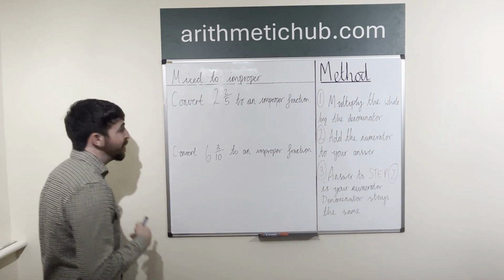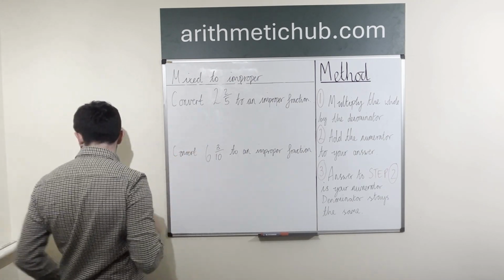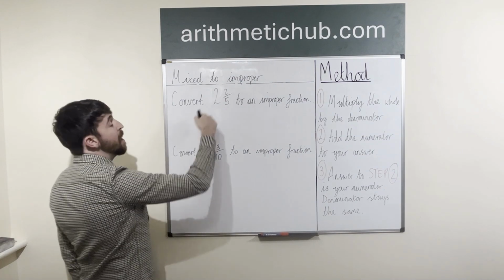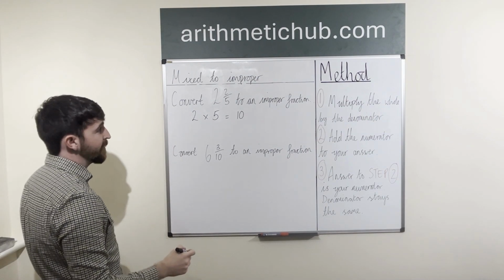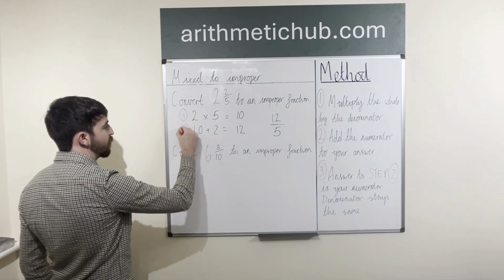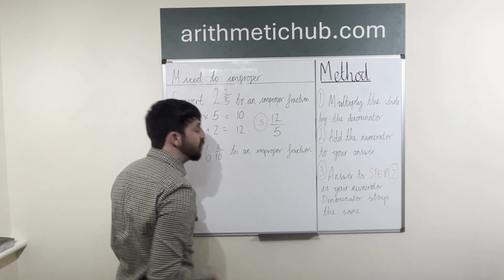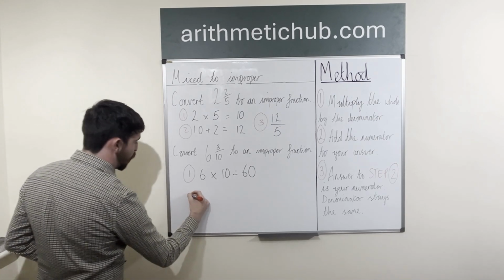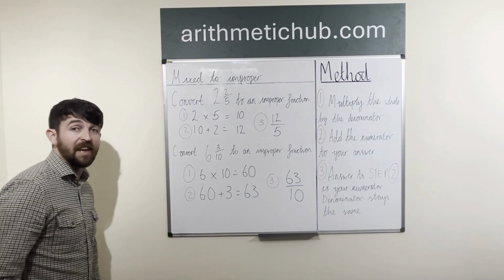How to answer mixed number to improper fractions questions Key Stage 2 (KS2) – Arithmetic Hub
0:00 Introduction
0:14 Method
1:19 Convert 2 2/5 to an improper fraction
3:20 Convert 6 3/10 to an improper fraction